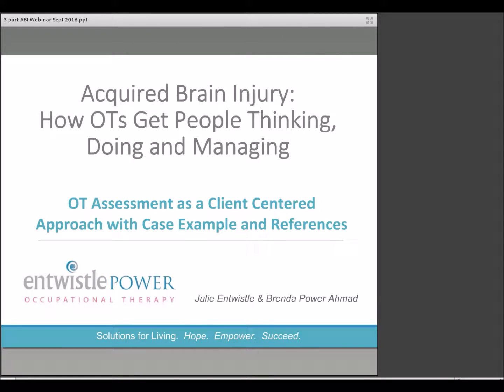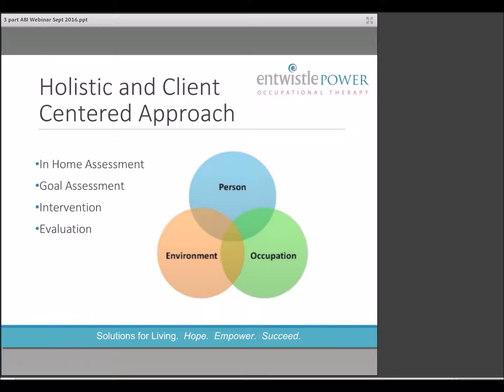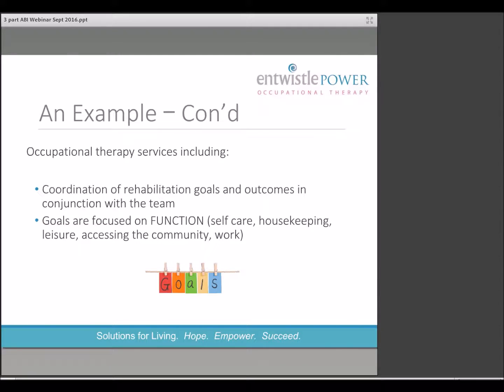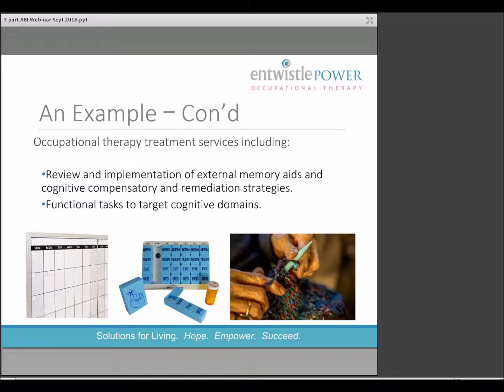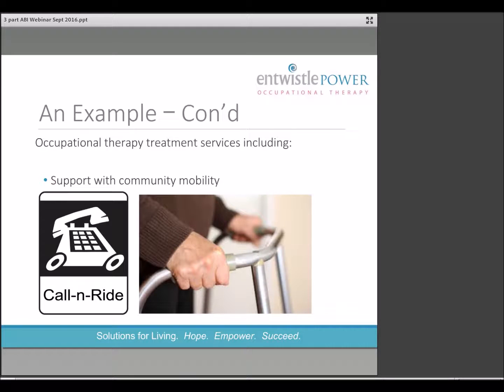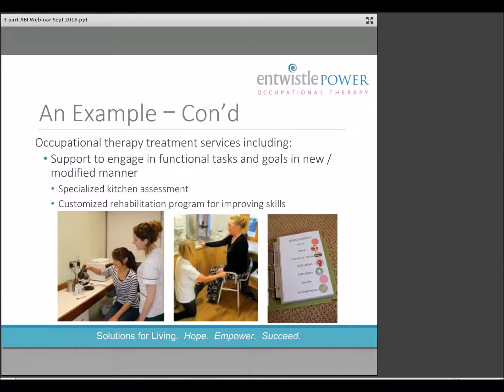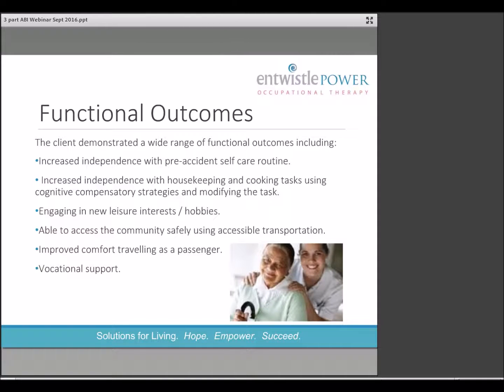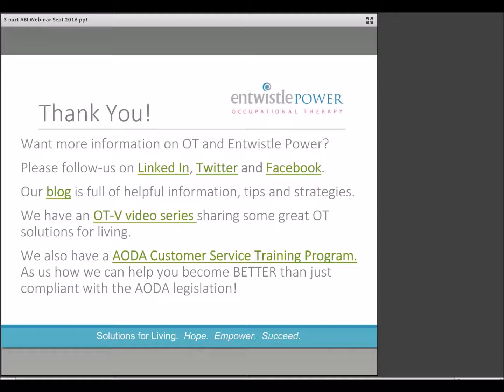OT Demystified: Brain Injury Part Three-- How OT's Get People Thinking, Doing and Managing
In this webinar discussing Brain Injury and the role of OT we will provide industry and professional insights into the practice of Occupational Therapy.